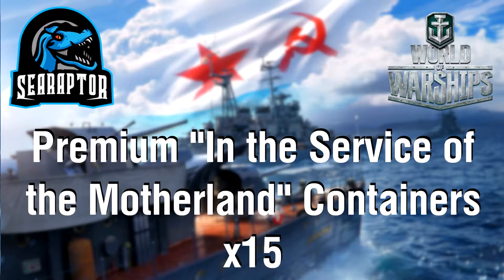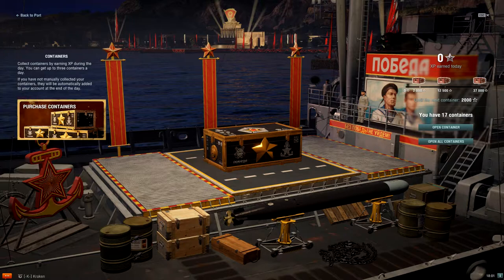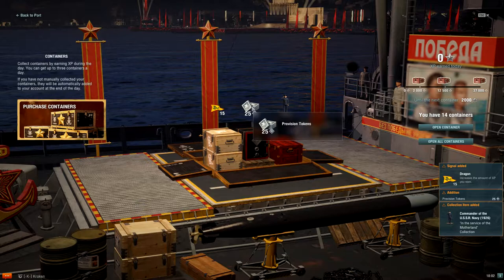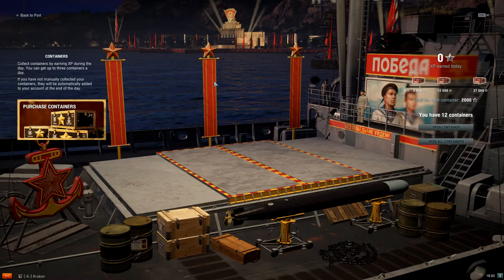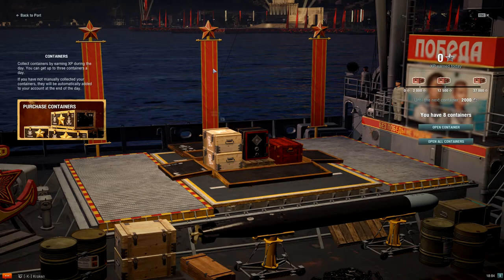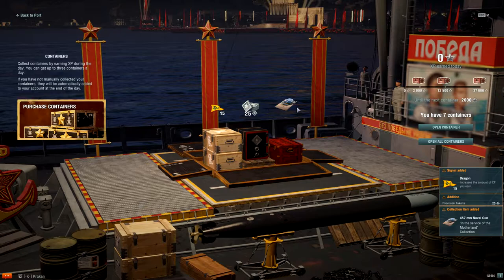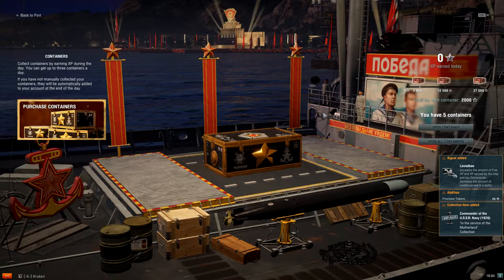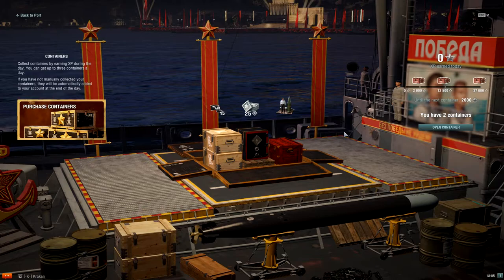World of Warships - Premium "In the Service of the Motherland" Containers x15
Wargaming kindly provided 15 of the premium "In the Service of the Motherland" containers for us to open and showcase to you guys!  It looks as if these are available in the event shop (in-game via the Armory).

Each premium "In the Service of the Motherland" container contains the following:

+ EITHER:  Fifteen (15) Economic flags OR fifteen (15) "Victory" camouflage
+ Twenty-five (25) Provision Tokens for the second stage of the Victory event
+ One (1) item from the new "In the Service of the Motherland" collection.

There is a chance for each container to reward one of four possible Russian premium ships:

+ Tier V destroyer Okhotnik
+ Tier VI cruiser Molotov
+ Tier VII destroyer Leningrad
+ Tier VIII battleship Lenin